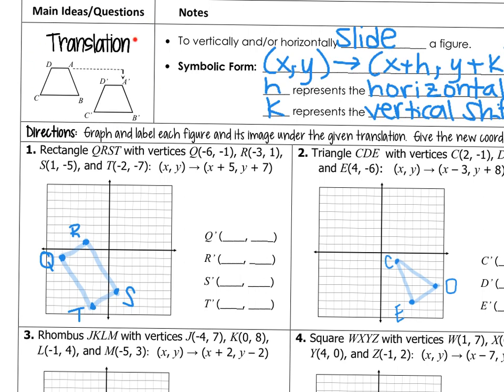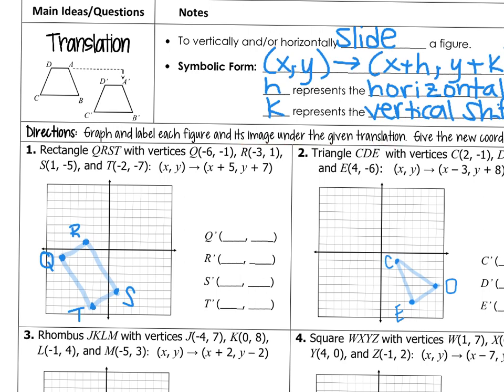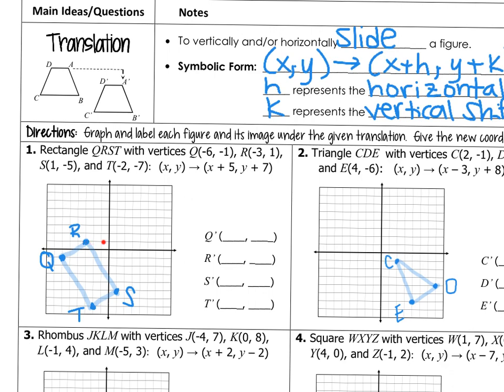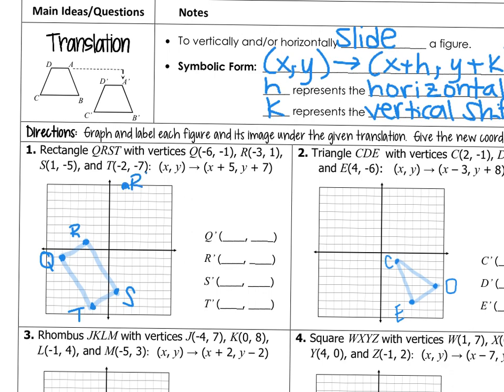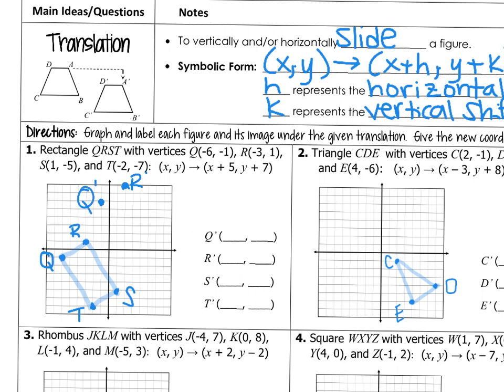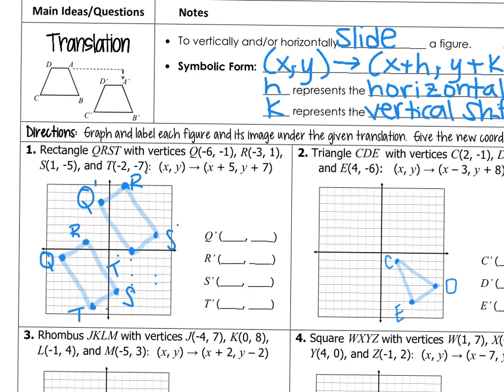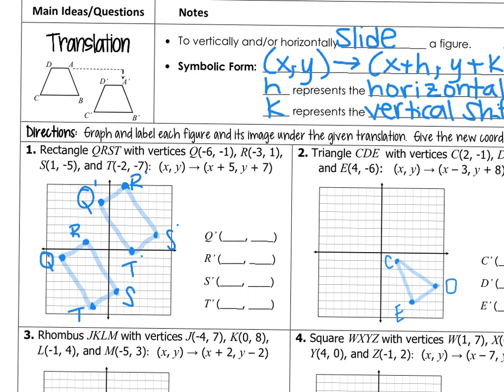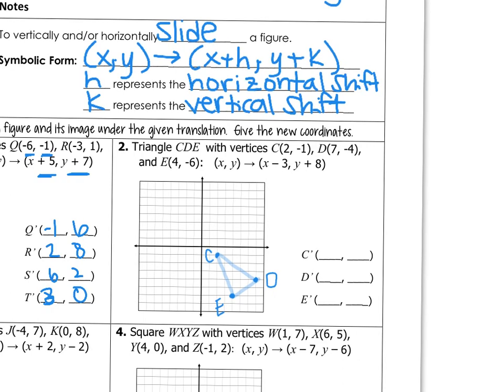Geometry: 9.2 Translations Video 2